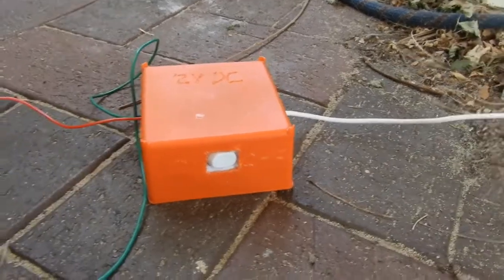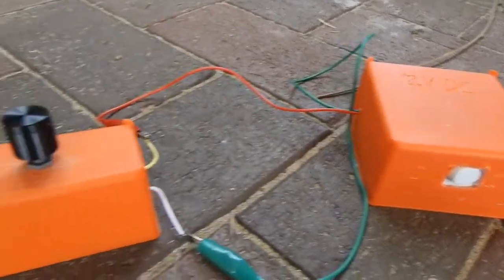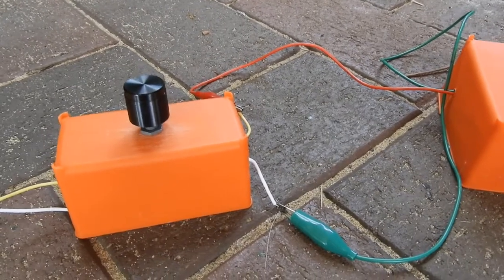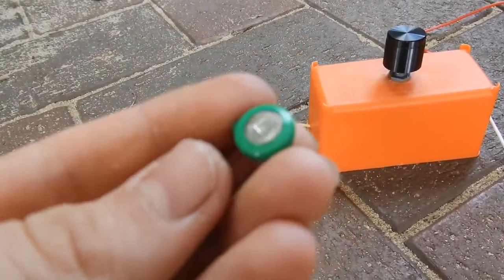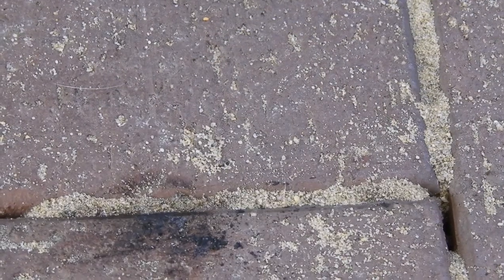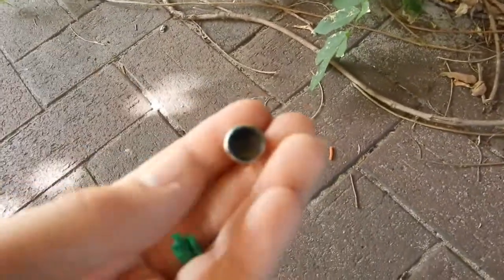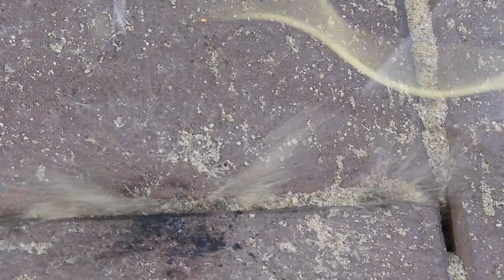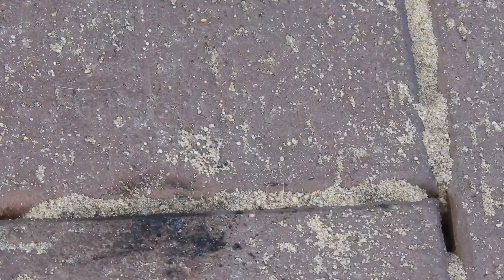What happens when you overcharge a NiMh button cell?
A 1.2v button cell goes bang on 12v dc...